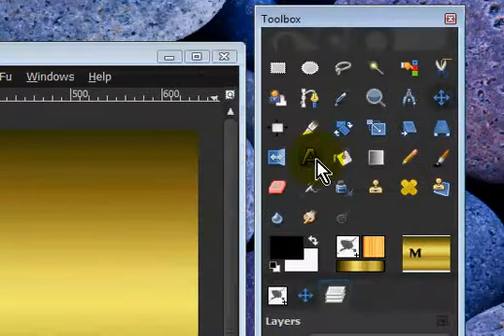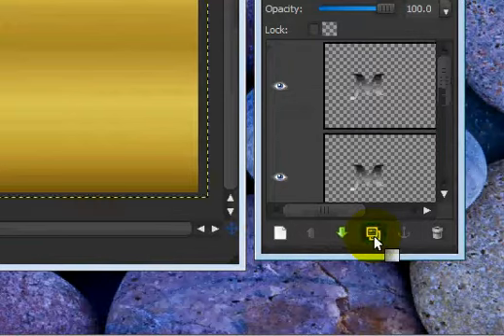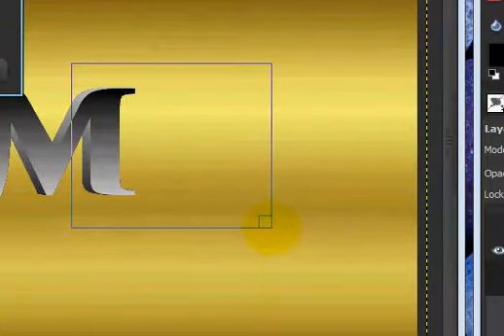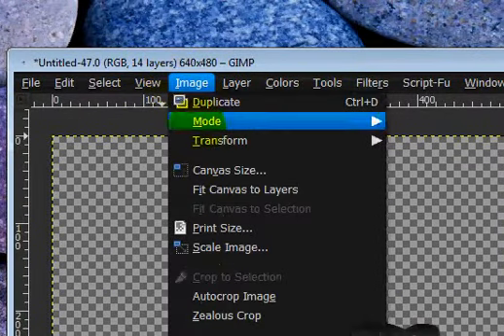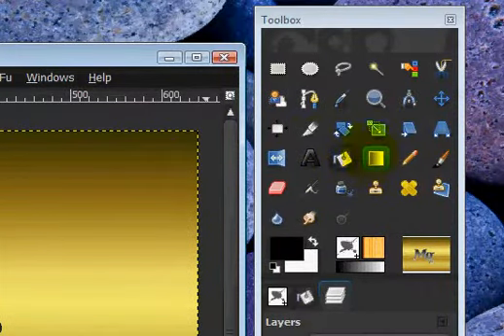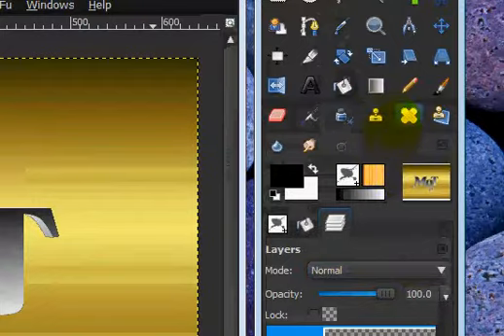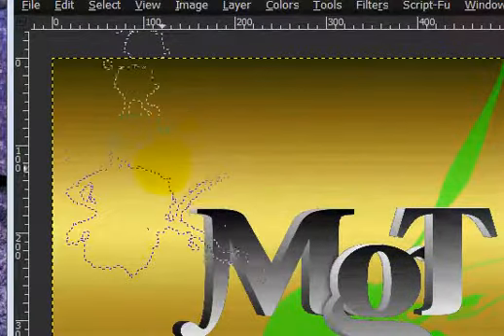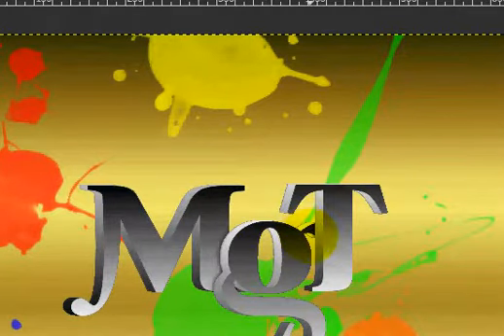Make 3-D Text (Remake) in Gimp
I have had this remake on my drive for a while so I guess now is the time to put it on!